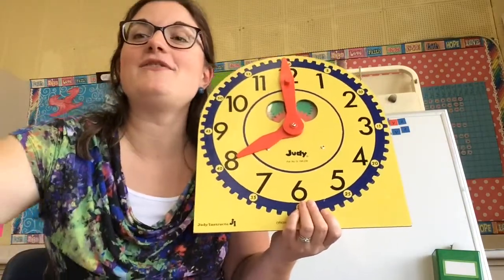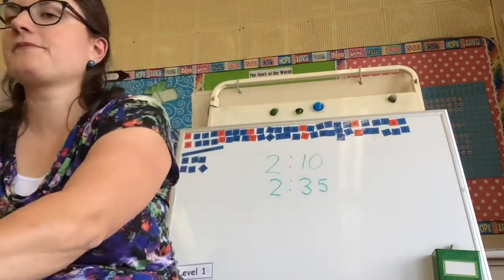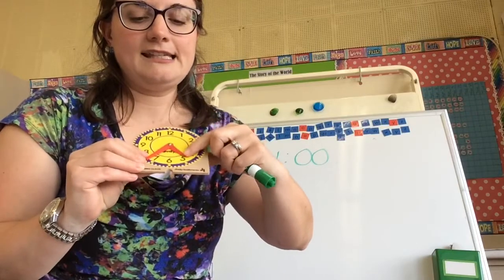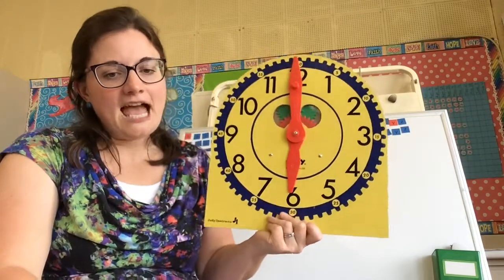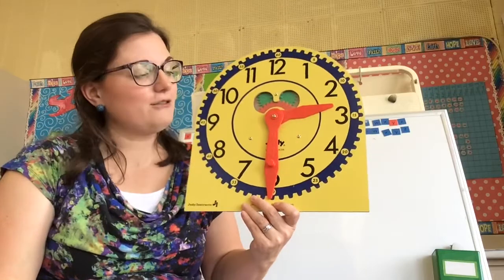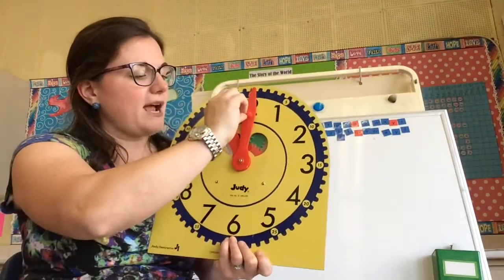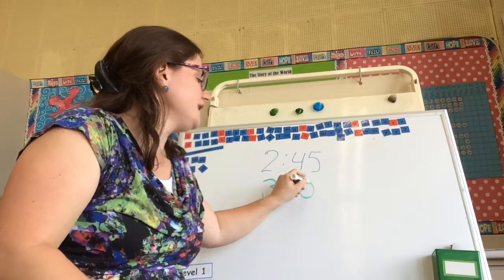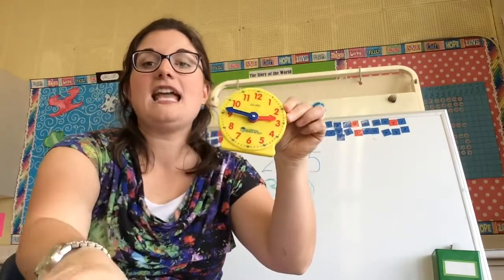Grade 2 Math lesson 20